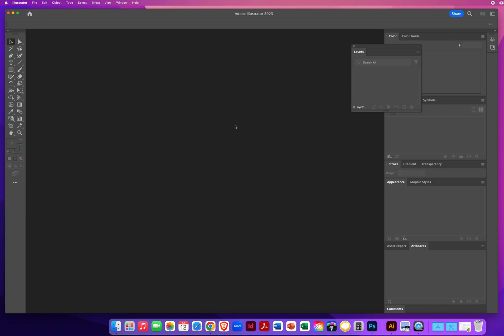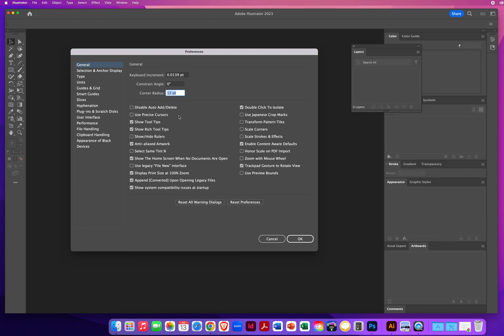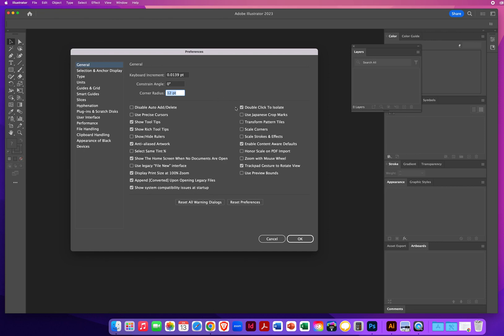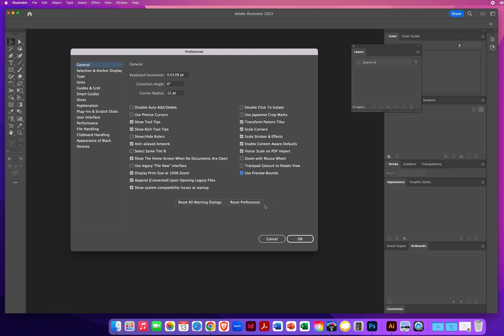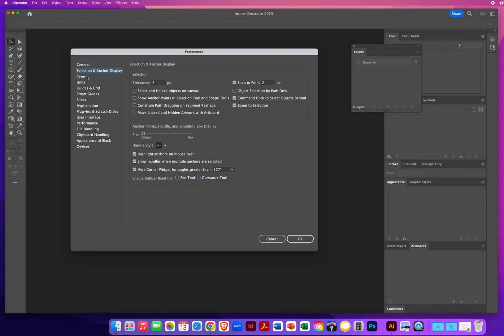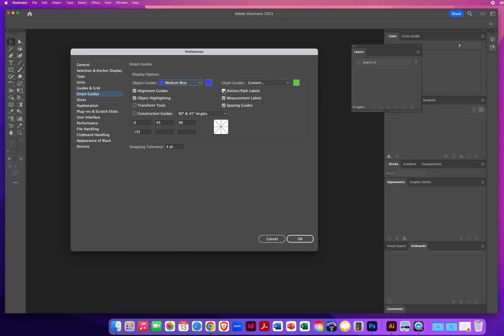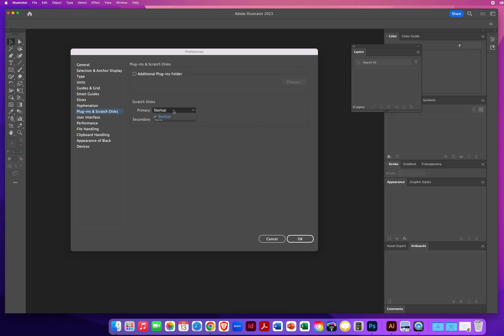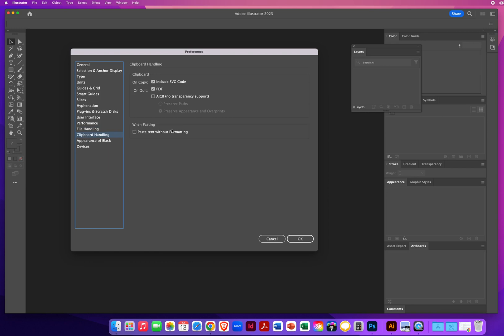Ai - Chapter 2 - My Suggestions for SETTING YOUR ILLUSTRATOR PREFERENCES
My Video Tutorial showcasing my Suggestions for the BEST PREFERENCES SETTINGS for working productively in Adobe Illustrator.